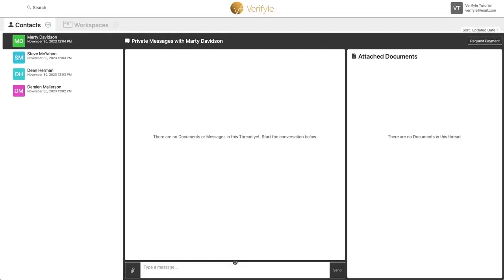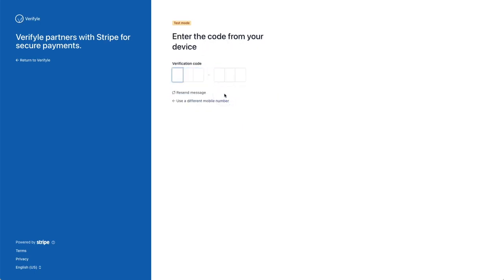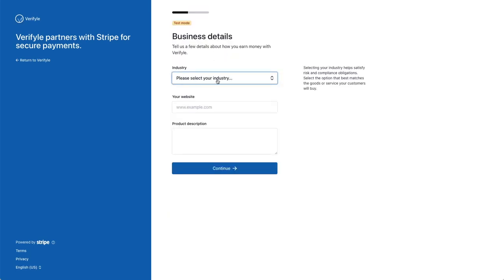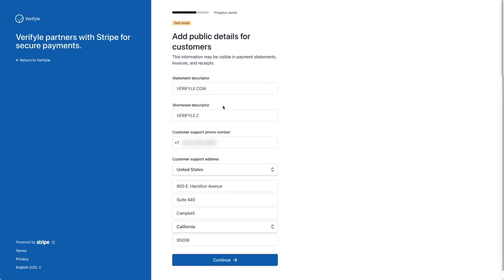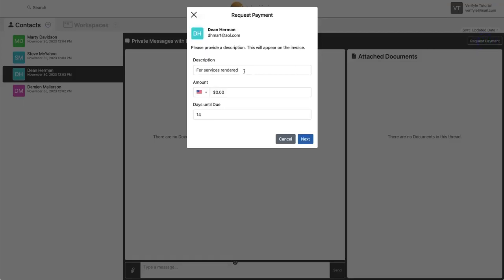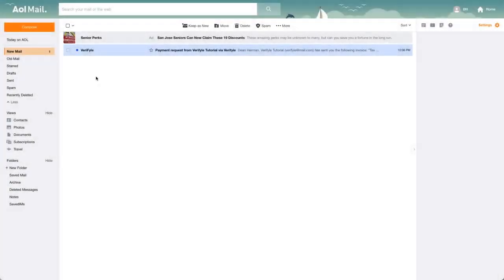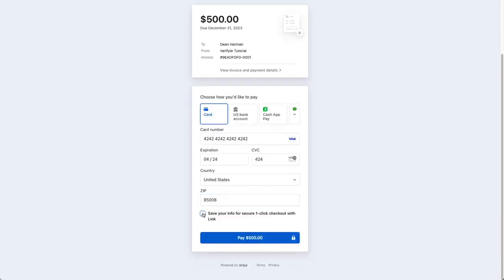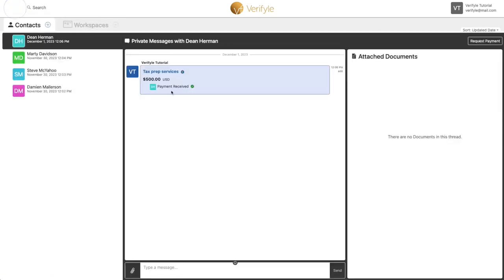How to Request and Receive Payments in Verifyle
Verifyle offers ultra-secure digital signatures, payments, pdf editing, messaging, document-sharing and storage, all from a simple user-interface that’s easy enough for your clients to understand.

This video shows how to set up and use the payments capability in Verifyle.

Setting Up You Merchant Account: (0:33)
Requesting Payments from your Contacts: (5:46)
What the Client (Payer) Sees: (7:31)
What The Requestor Sees After Payment: (9:58)
How to View Your Invoice History: (10:02)